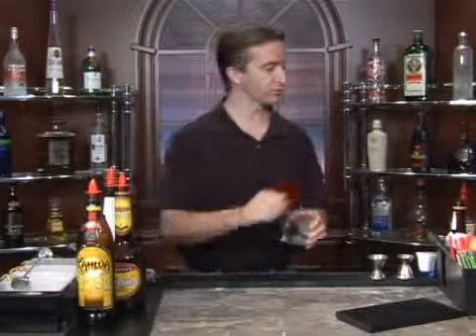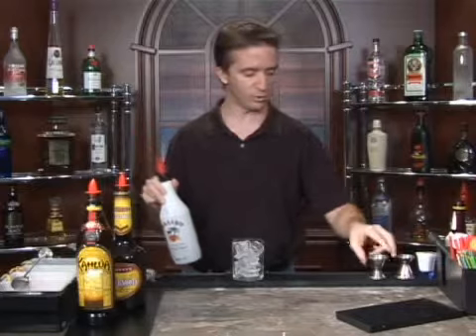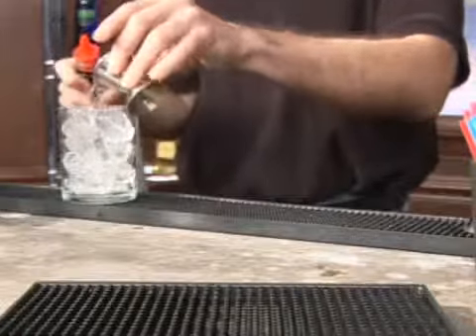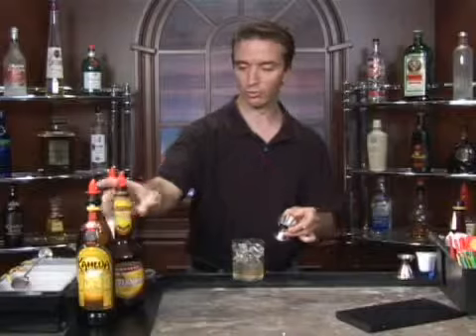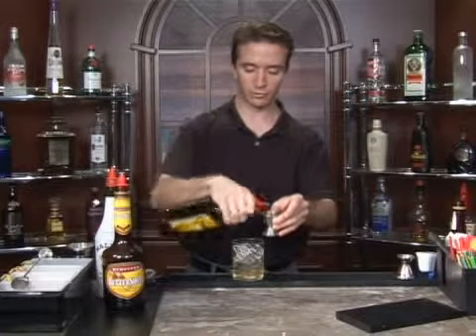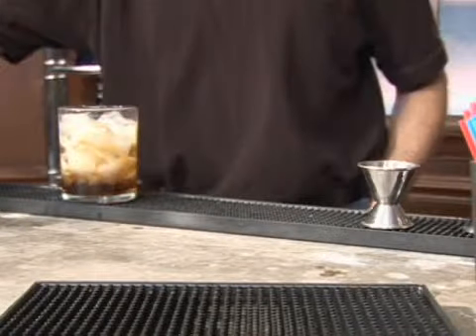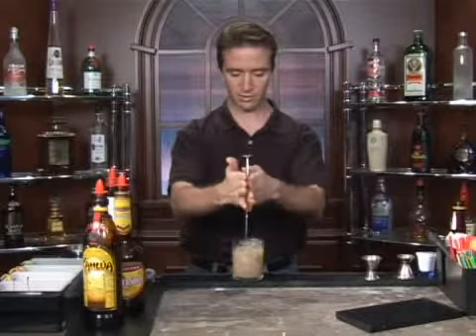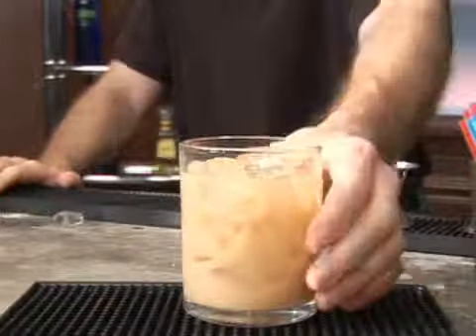How to Make the Voodoo Mixed Drink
How to Make the Voodoo Mixed Drink. Part of the series: Rum Mixed Drinks: Part 2. The Voodoo is a mixed drink with rum that's easy to make at home. Our professional bartender shows you how in this free video on mixing drinks.